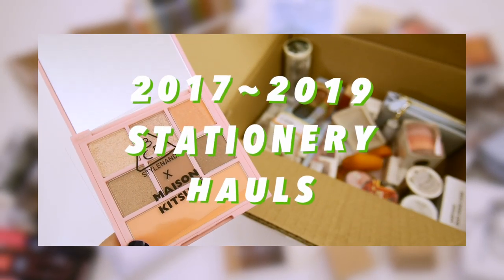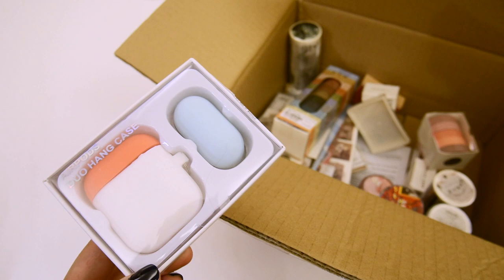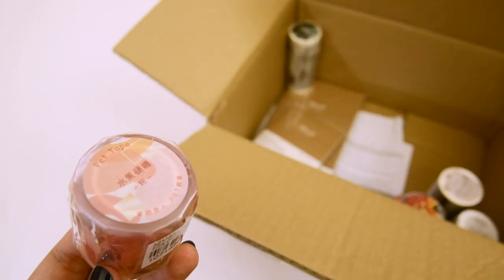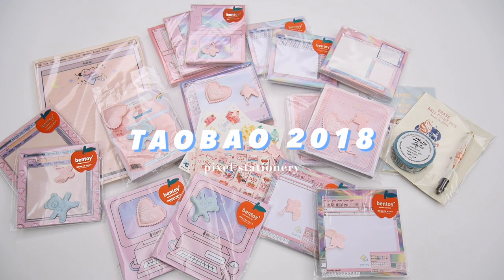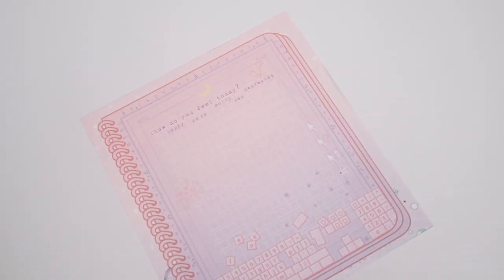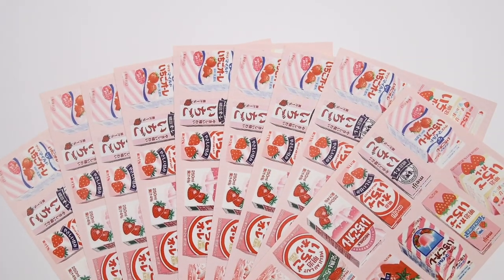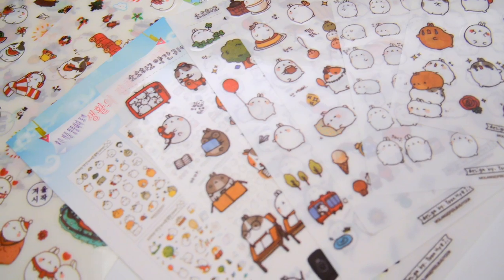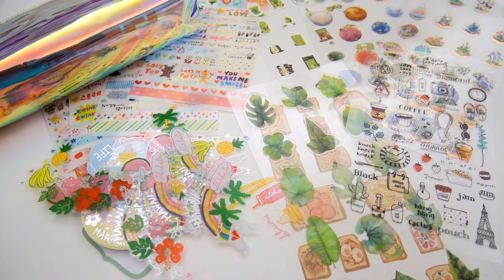Huge Stationery Haul from YesStyle & Taobao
Here are 3 stationery hauls combined into one video! I thought it was fun since they were filmed in 2017, 2018, and 2019 😝 I’m definitely trying to buy less now…

3 CONCEPT EYES - Maison Kitsune Multi Color Palette
No longer available on YesStyle

Phone in the Shell - Silicone AirPods Earphone Case Protection Cover (No. 1)

Phone in the Shell - Silicone AirPod Earphone Case Protection Cover (White)

OH.LEELY - Set of 10: Plain / Printed Masking Tape (Retro)

Aether - Set of 5: Masking Tape (Cherry Blossoms / Autumn Leaves)

Little Planet - Printed Medium Notebook (No. 1 / 5)

🍒  I N S T A G R A M : sekaiseu
🍊  T W I T T E R : sekaiseu94